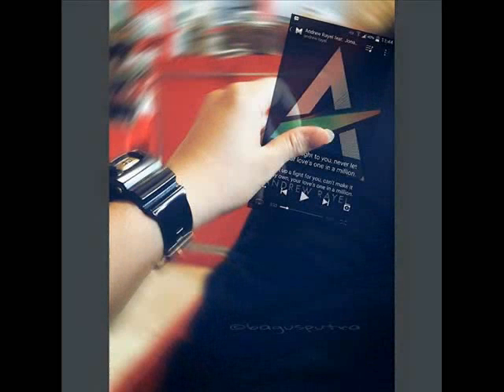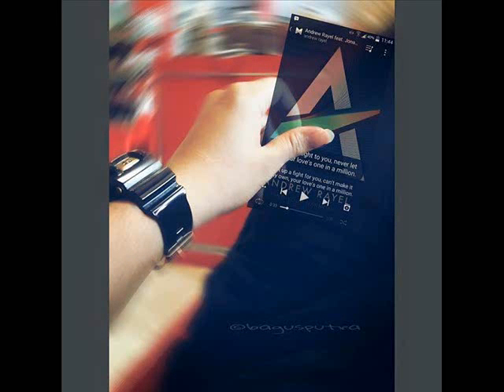Blue Roses (ASOT 1048)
Blue Roses (ASOT 1048) · Andrew Rayel · Robbie Seed · MaryJo Lilac

ASOT 1048 - A State Of Trance Episode 1048

Producer: Andrei Rata
Producer: Damian Strugarek
Music  Publisher: Armada Benelux Publishing (Cloud 9 Holland Music Publishing)
Music  Publisher: Armada Publishing
Music  Publisher: inHarmony Publishing
Composer: Andrei Rata
Composer: Damian Strugarek
Composer: Maria Jose Garcia Trevino
Lyricist: Maria Jose Garcia Trevino